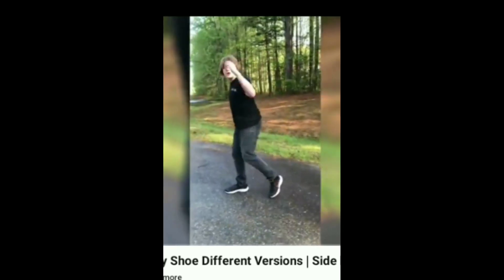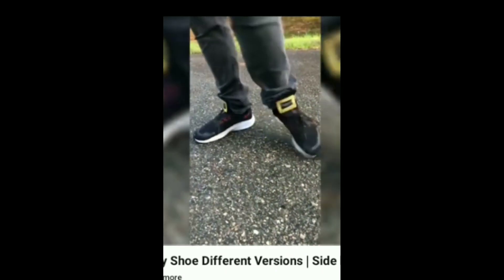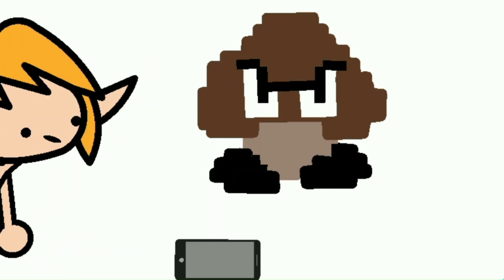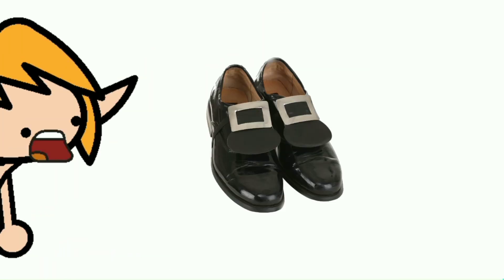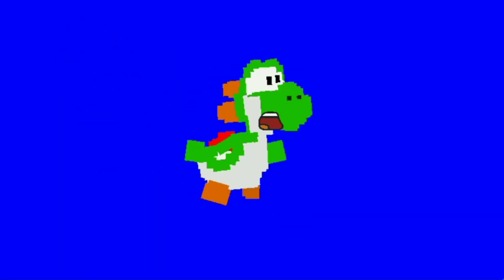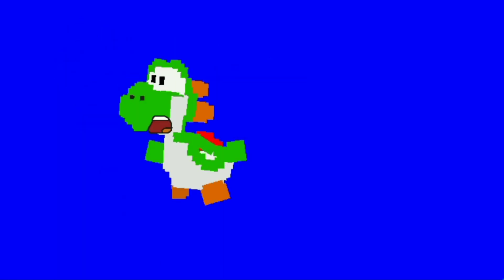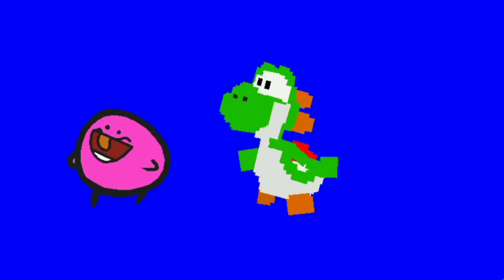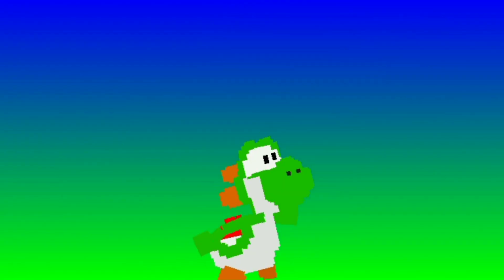WBB ANIMATIONS:TPGK&Y- The Meme disease part 1